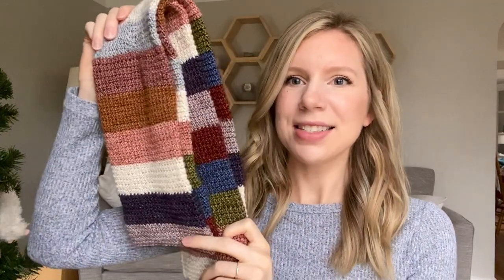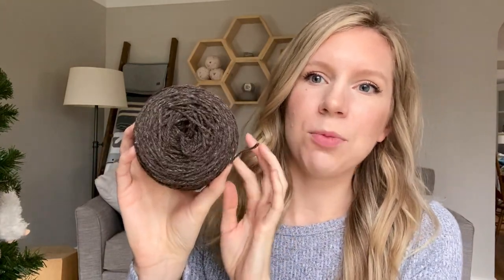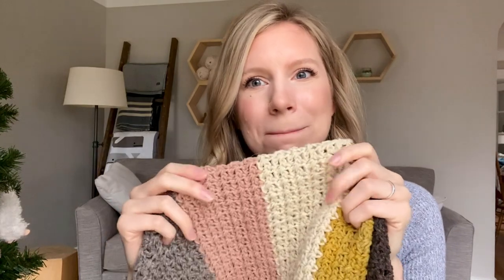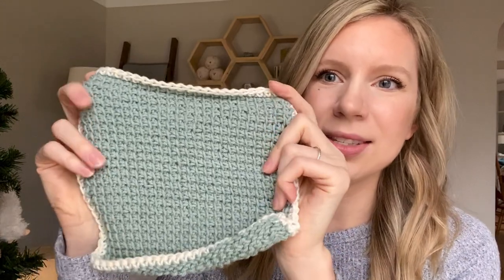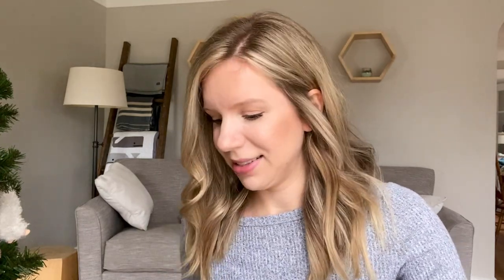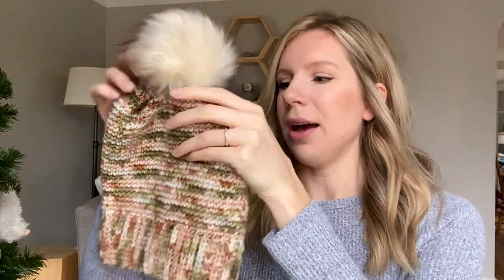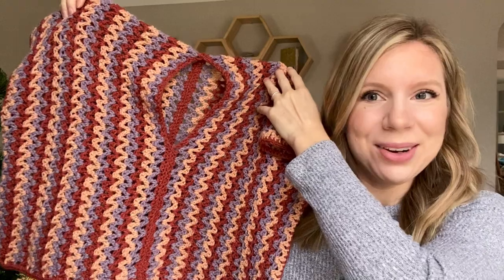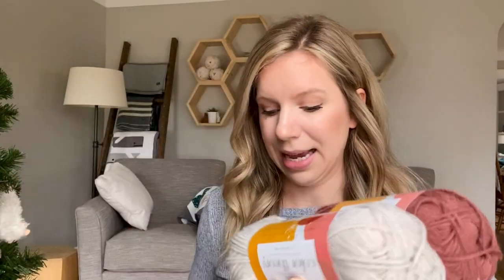What's On My Hook? My Current Winter Crochet Projects!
In this video, I'm sharing my current crochet WIPs and recently finished projects!

Follow along on Instagram to get the latest details on upcoming pattern releases!

HOOKS & BOOKS MENTIONED:
Vanishing Fleece
Lantern Moon Tunisian Crochet Hook Set